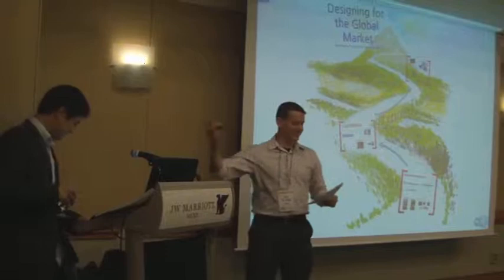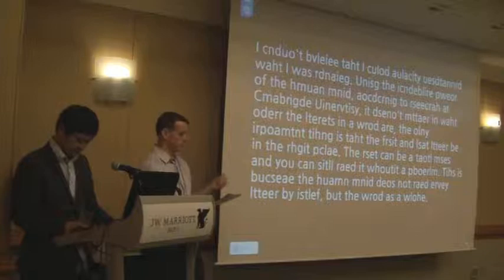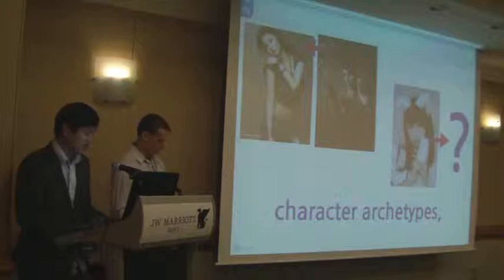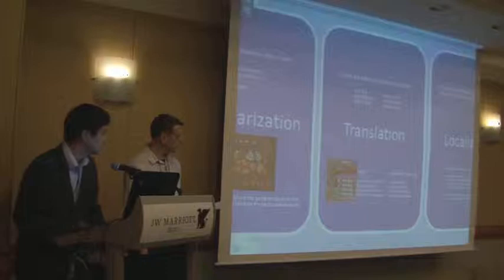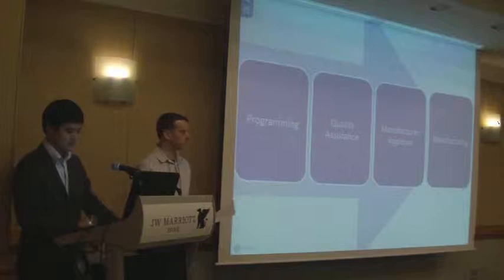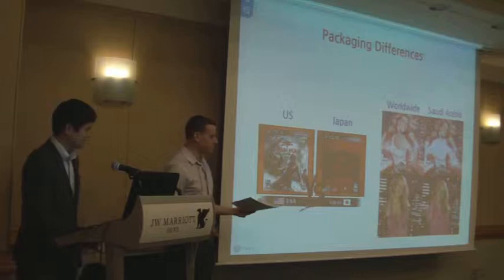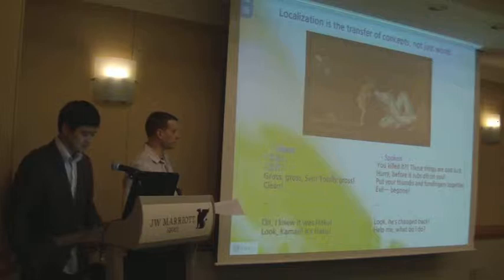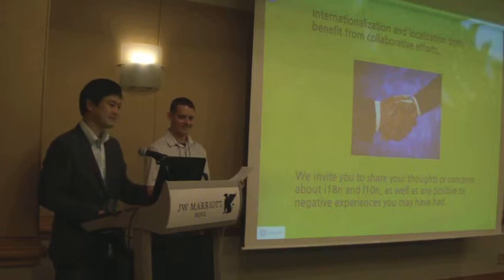Designing for the Global Market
Speaker : Gordon Brown (Latis Global Communications)